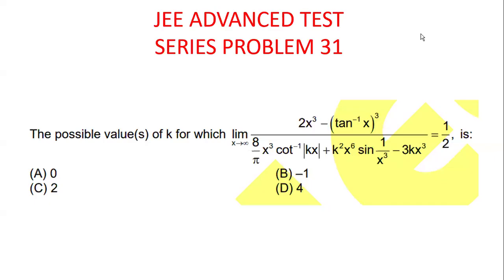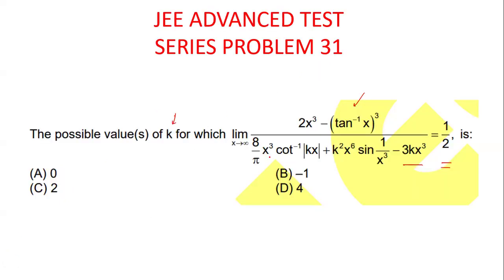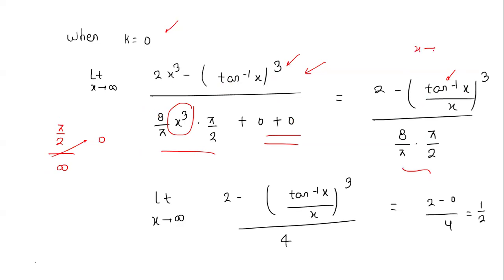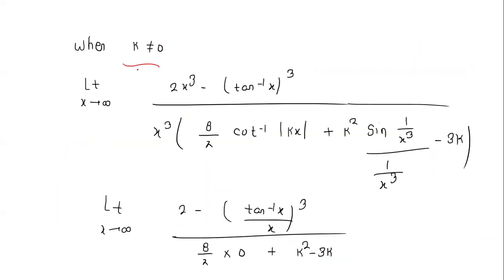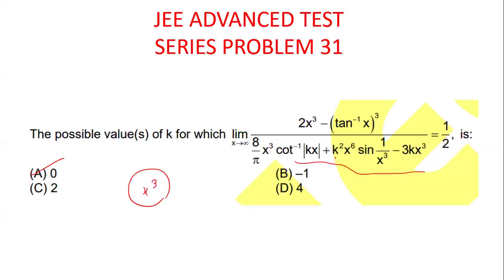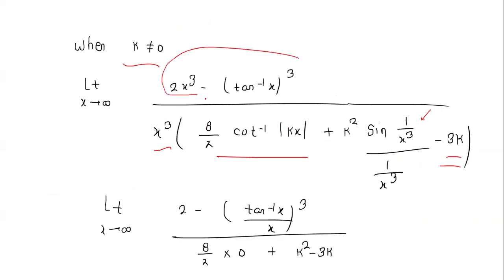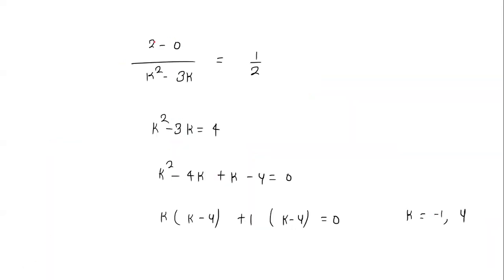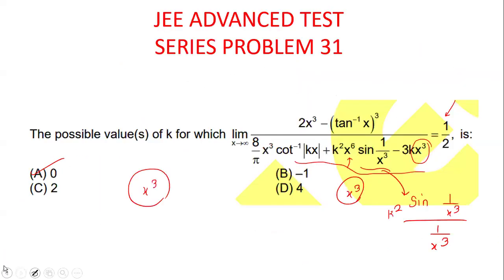JEE ADVANCED TEST SERIES PROBLEM-31